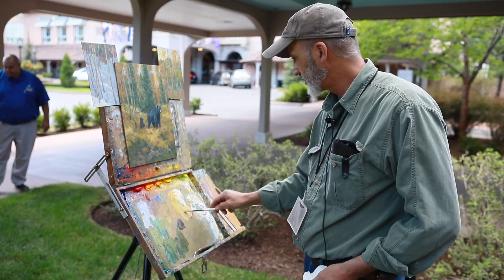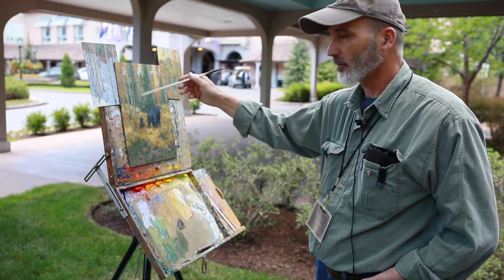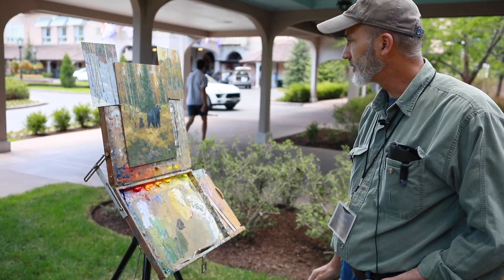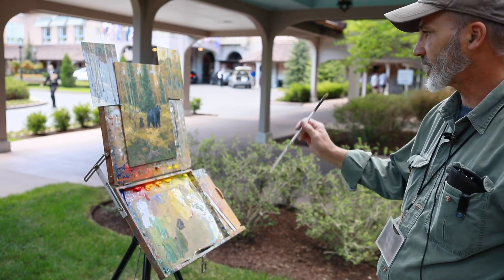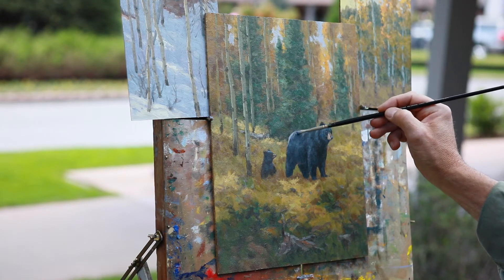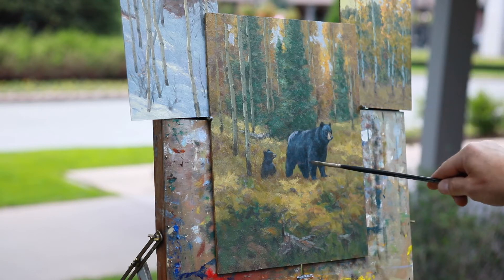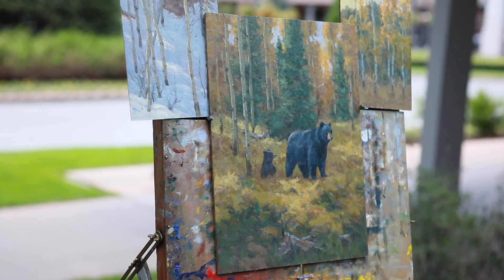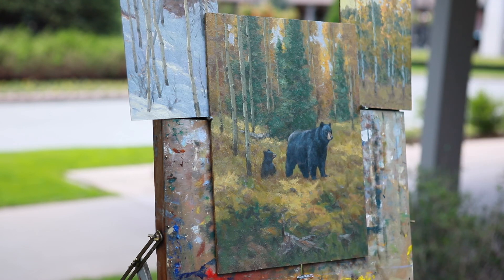Scott Yeager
Scott Yeager shares what he's working on, and the importance of light in his work.